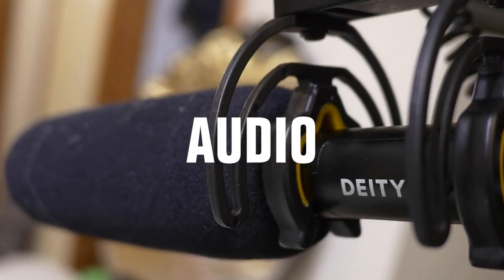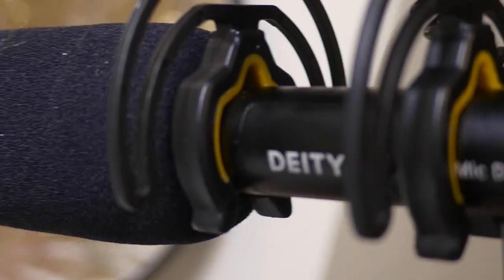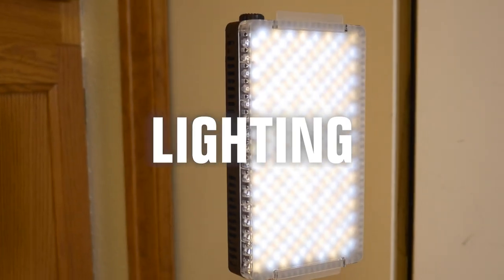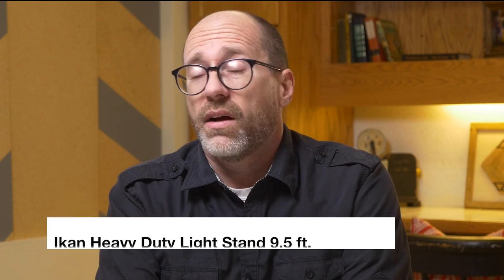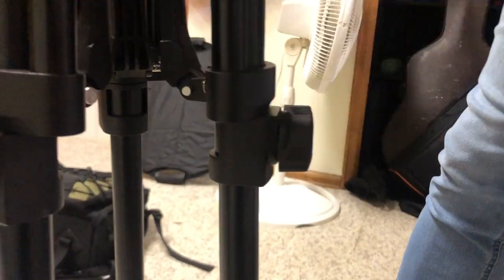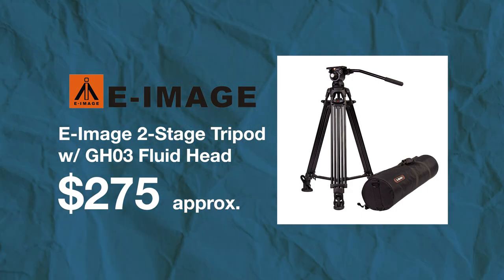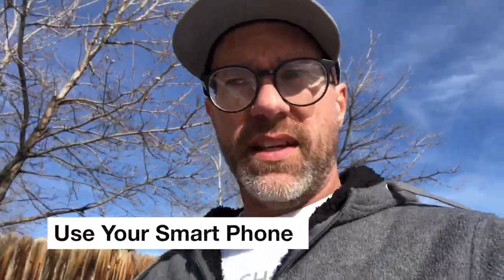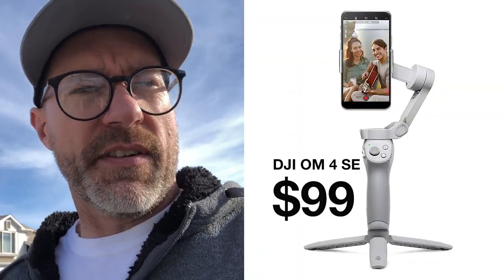Can You Do A YouTube Setup For $1k?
Is it possible to get all the necessary equipment to do a YouTube setup for around $1000? I'll get into the details and give some examples as to how it is possible if you think about it in the right way.

Links to gear that talked about in this episode:
Camera (Panasonic G7 w/14-42mm Lens)
Shotgun Microphone (Deity V-Mic D3)
Lights (GVM 800d RGB Studio Video 3-Light Kit)
Light Stand Options:
#1 Ikan 9.5 ft Heavy Duty Spring Cushioned Light Stand
#2 Impact 9.5 ft Heavy Duty Air Cushioned Light Stand
Tripods:
#2 E-Image 2-Stage Aluminum Tripod w/ GH03 Head
Smartphone Option:
#1 PopVoice Wired Lavalier Mic
#2 Xenvo Iphone Tripod
#3 DJI OM 4 SE

VIDEO GEAR
Panasonic Lumix GH5 (Main Cam)
Panasonic Lumix G Lens 14mm f2.5 (Main Lens)
Panasonic LUMIX G Lens 25mm f1.7

AUDIO GEAR
Deity V-Mic D3 Shotgun Microphone

E-Image GH-03 2-stage tripod (Main Tripod)
Godox SL-60W (Key Light)
Aputure Amaran AL-F7 (Back Light)
5 in 1 reflector (Bounce Fill)
Impact Multiboom light stand + reflector holder

Hi my name is Kevin Carroll I am a lifelong video nerd who has been working in the video world primarily with global ministries for almost 15 years.  I have a passion to help level up video creators and filmmakers alike with education on everything from how to build out a YouTube content creator set to editing tips and tricks. I hope you enjoy the content.